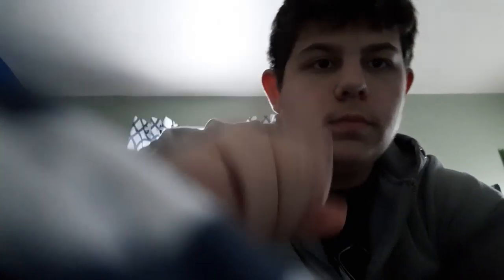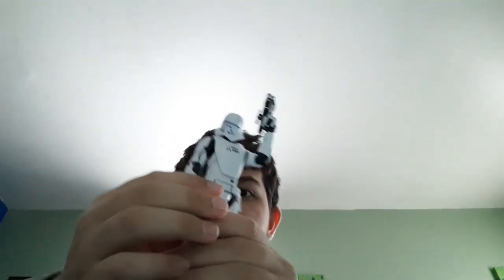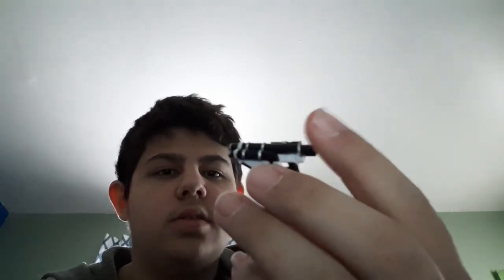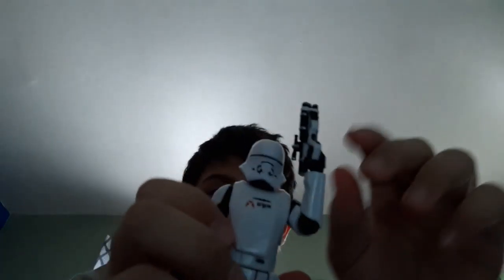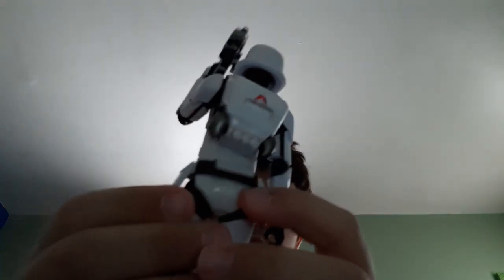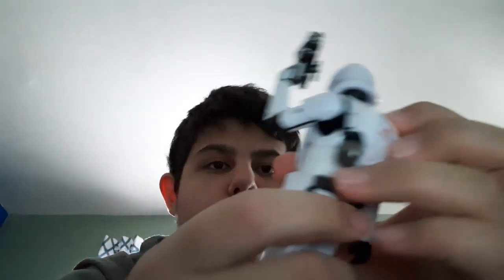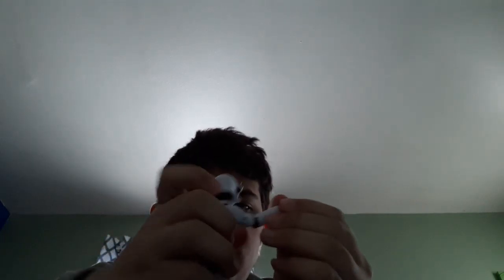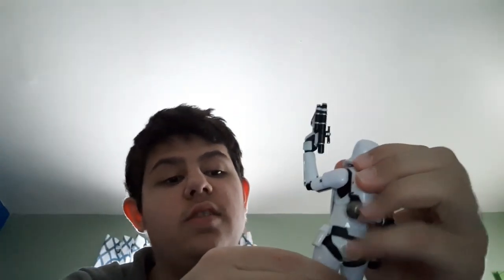Star wars black series first order jet trooper review